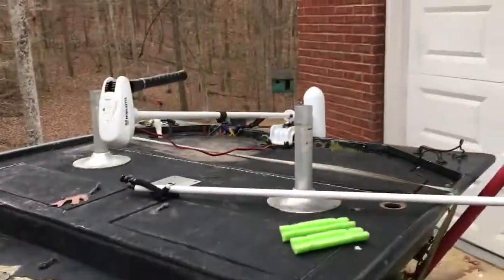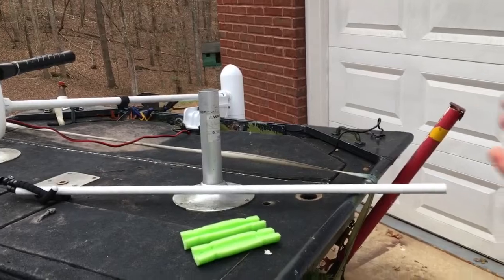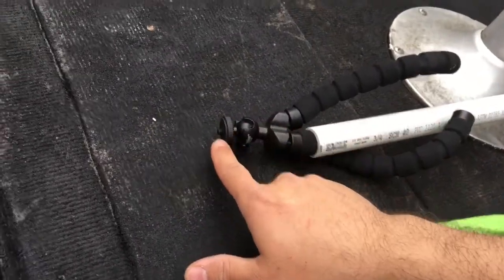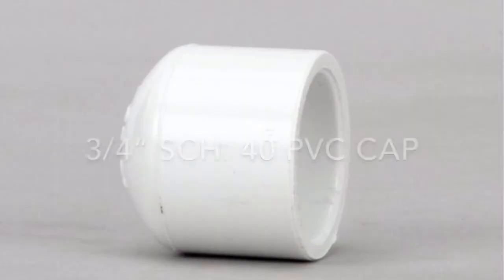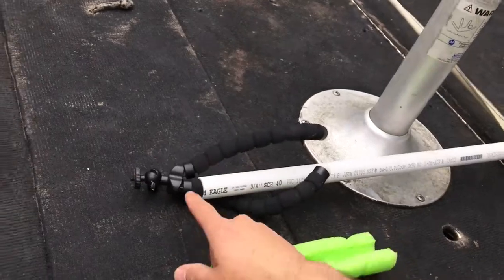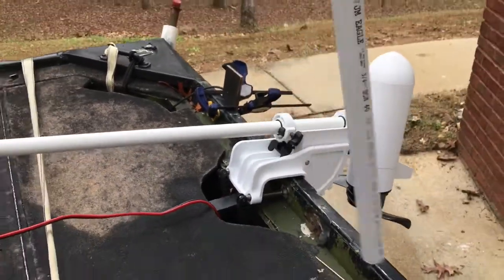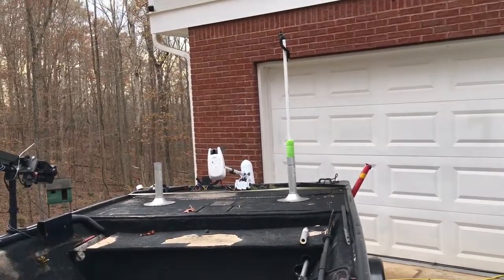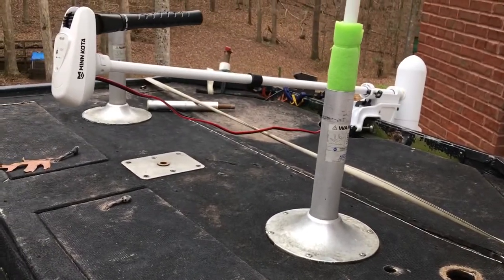Easy DIY Boat Camera Mount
Here are the products I talked about in the video

3/4" PVC
3/4" PVC Cap
Stainless Steel bolt, washers, and nut
Pool Noodle